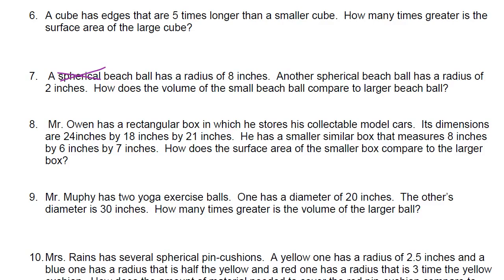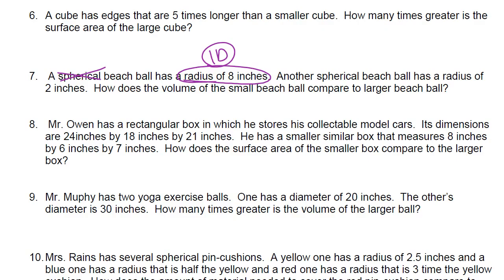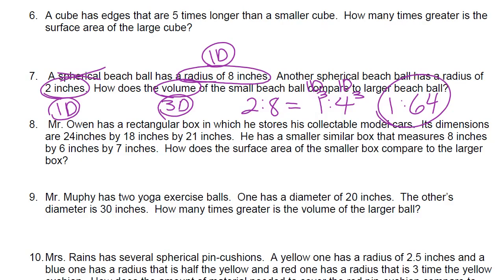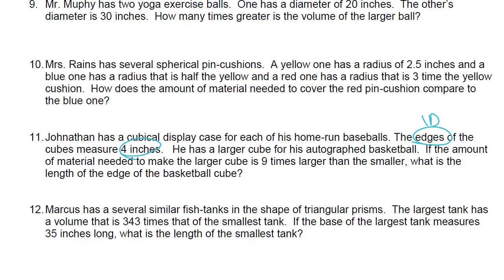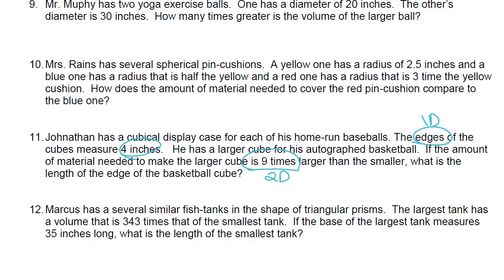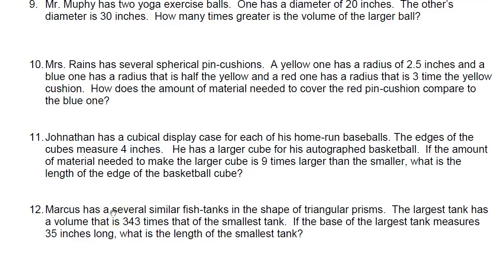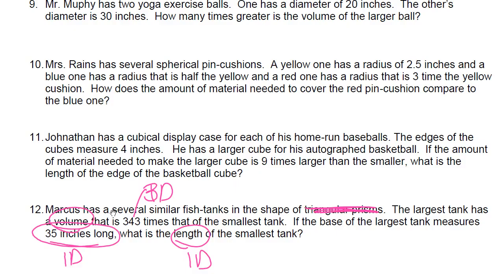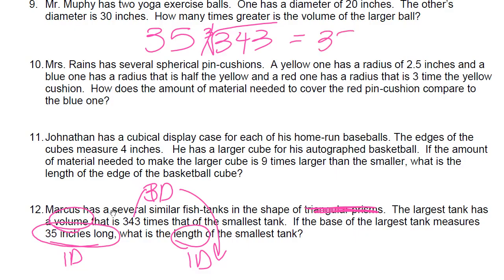10 WS PAV Ratios #7, 11, 12